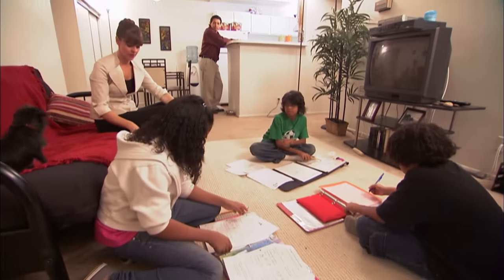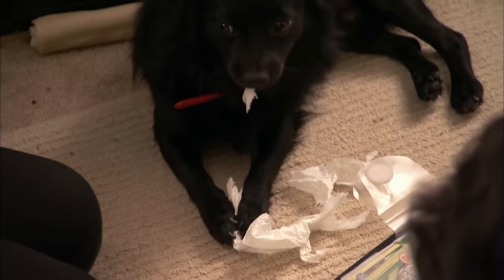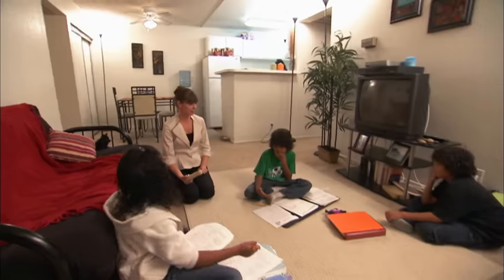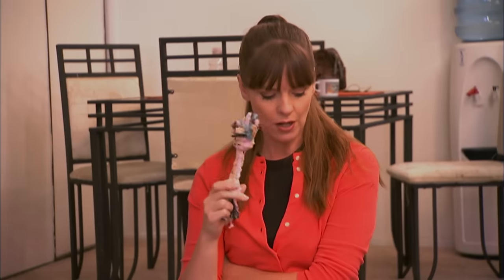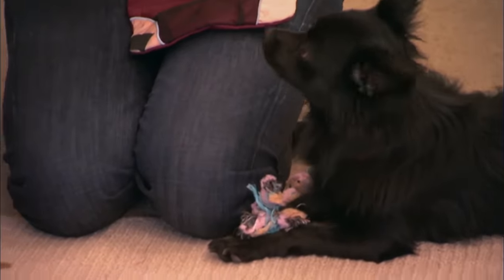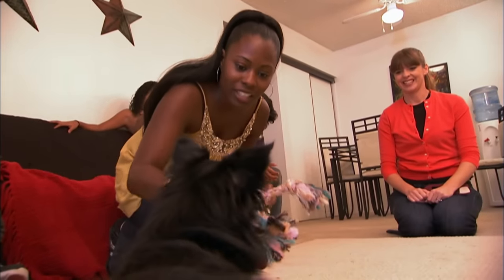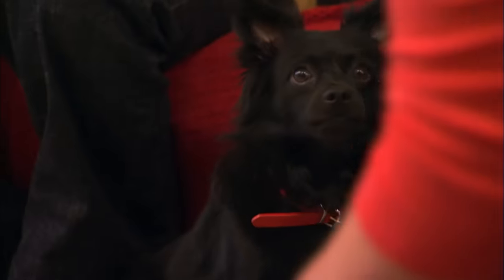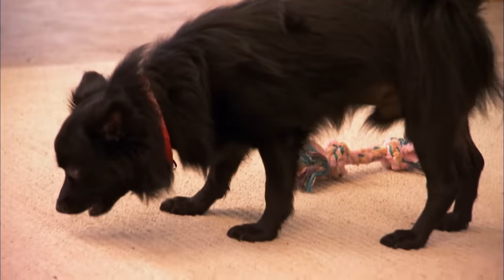Pomeranian Bites Child Over 10 Times! 😱 | It’s Me or The Dog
Diego the Pomeranian has bitten child 10 times.

It's Me or the Dog is a TV show where you can watch some fantastic dogs and get some tips on training your furry friend! Why do dogs hump? Why do dogs bite? Why do dogs bark? All these questions and more will be answered with the help of dog training expert Victoria Stilwell!

Learn puppy training and dog training techniques that can help turn your life around and get your canine companion under control with Full episodes from the show!